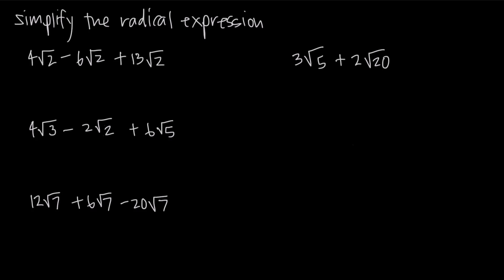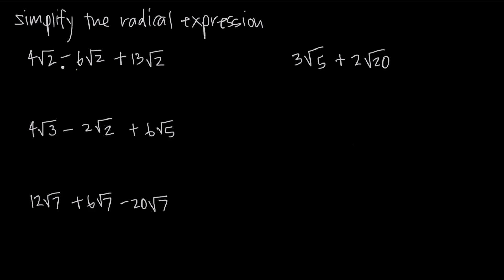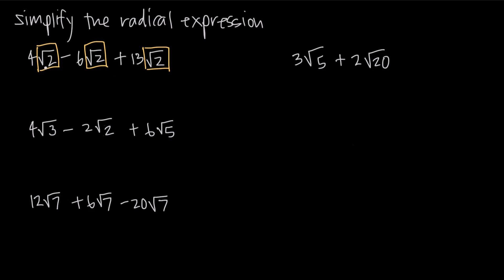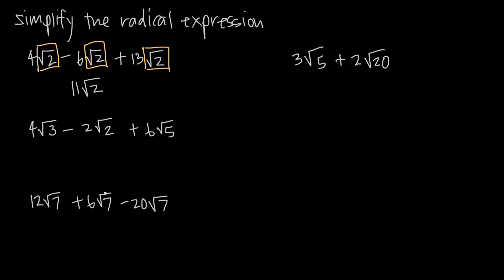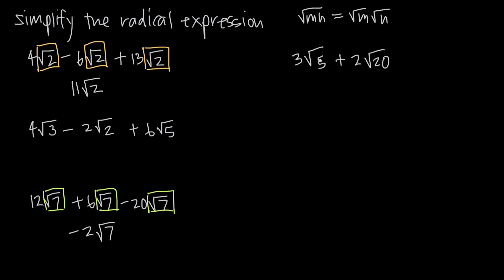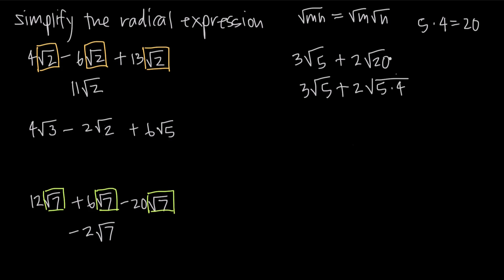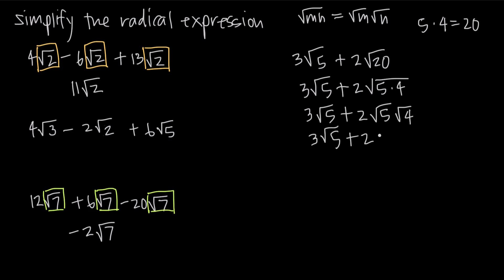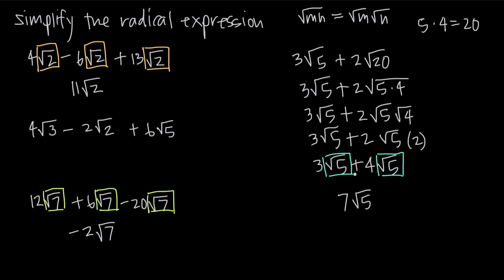radical addition and subtraction (KristaKingMath)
In this video we learn how to add and subtract radicals, or square roots. We can only add together or find the difference of square roots when they are the square roots of the same number.